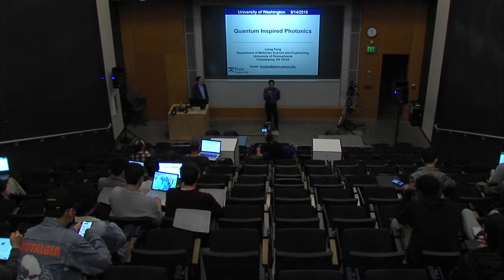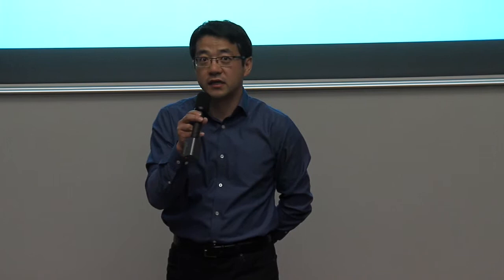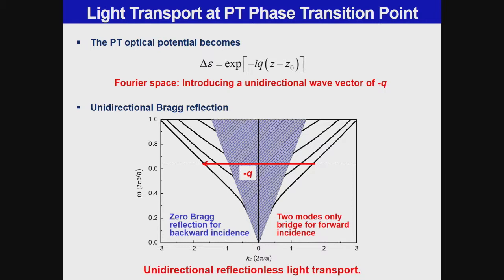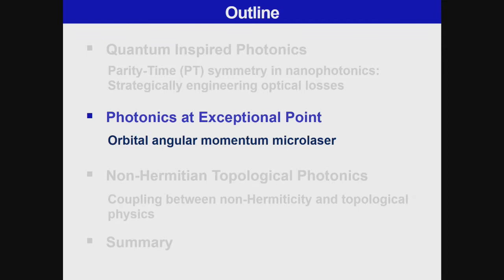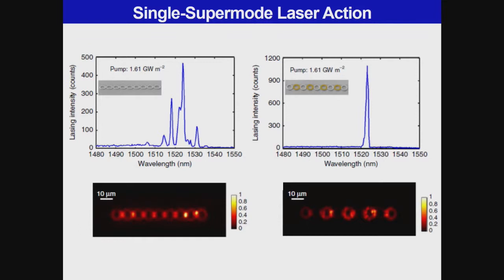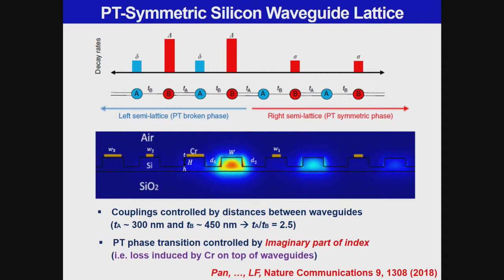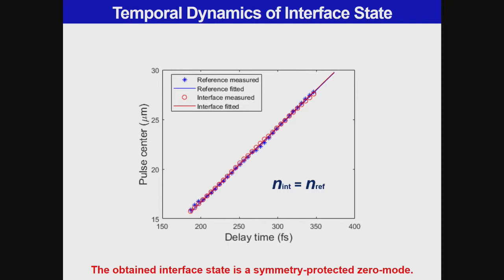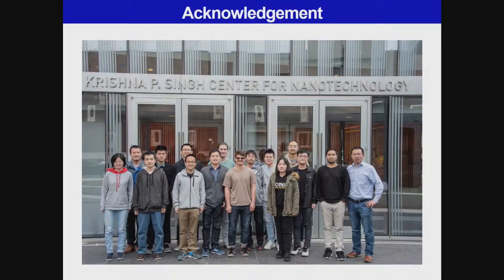UWECE Research Colloquium: May 14, 2019 - Liang Feng, University of Pennsylvania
"Quantum Inspired Photonics"